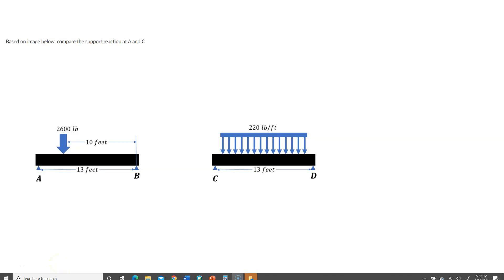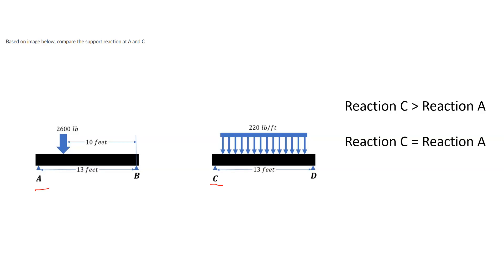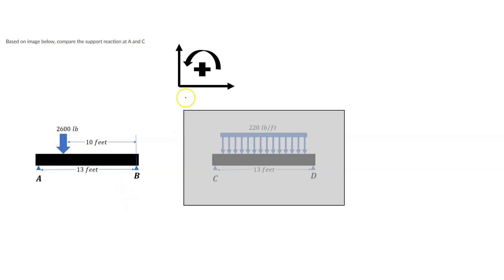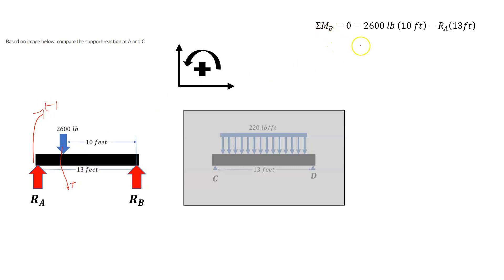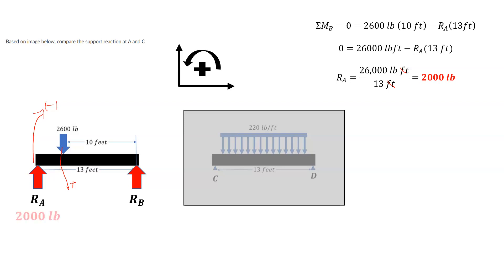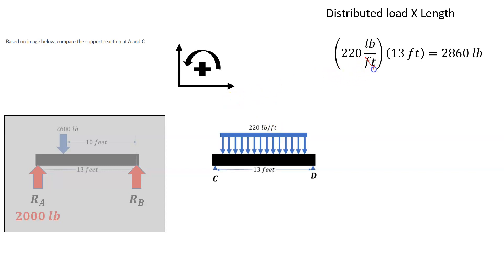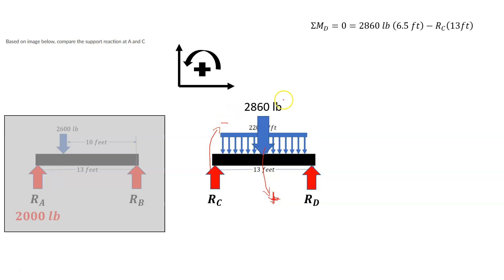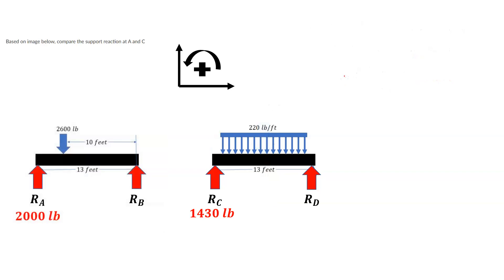Strength of Materials (Part 14: Support Reaction Test Problem)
Work through a problem on a quiz to show the support reaction between an applied concentrated load and a uniform distributed load applied load with simple supports on a 13 ft beam.